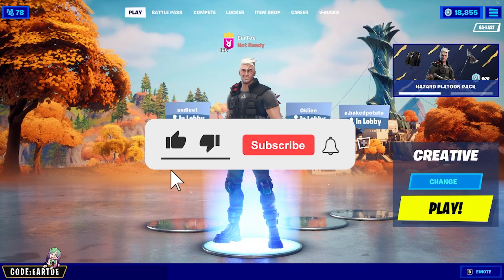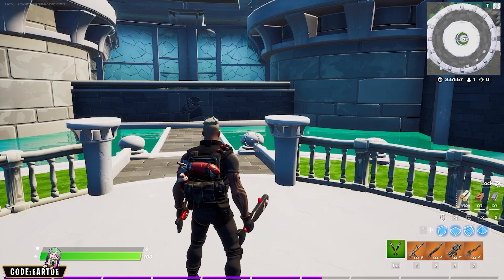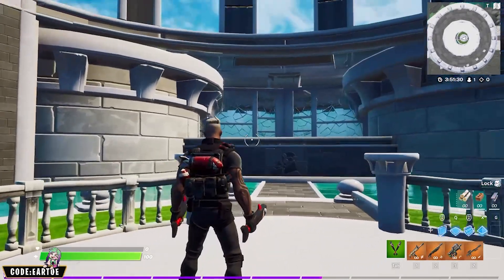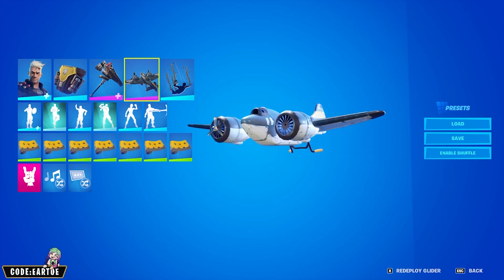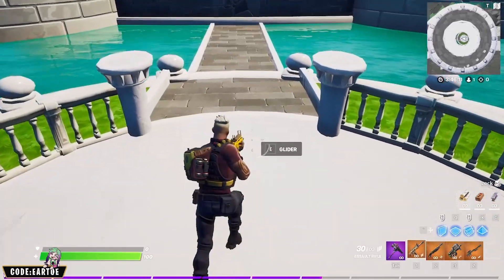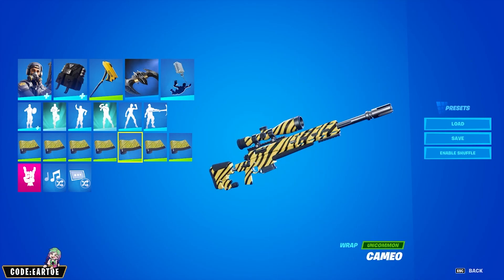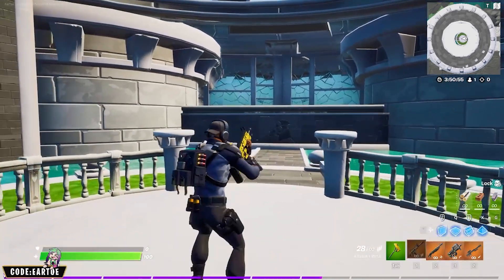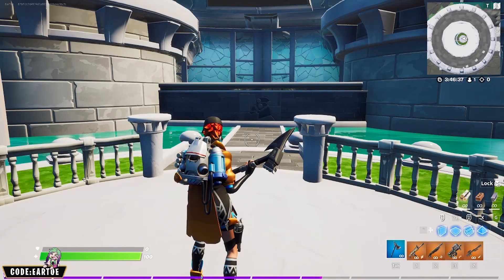*NEW* COMBOS for HAZARD PLATOON PACK in Fortnite (Fortnite Battle Royale)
In today's video, I made combos for the new Hazard Platoon set. Let me know what you think!